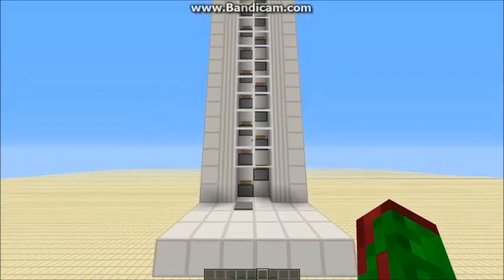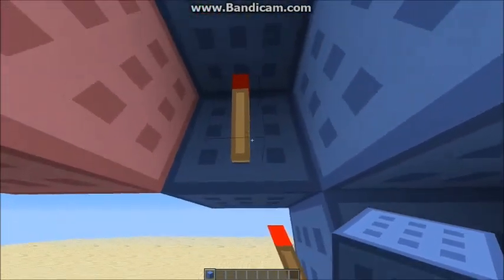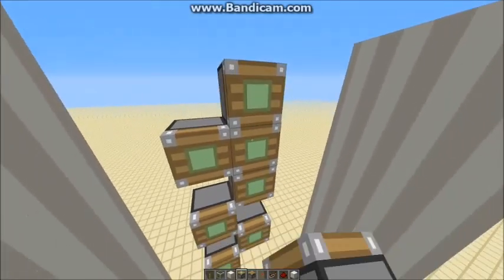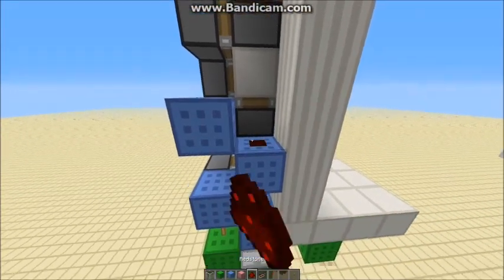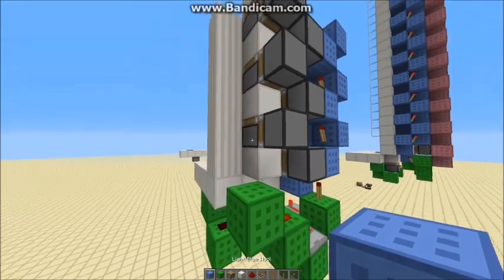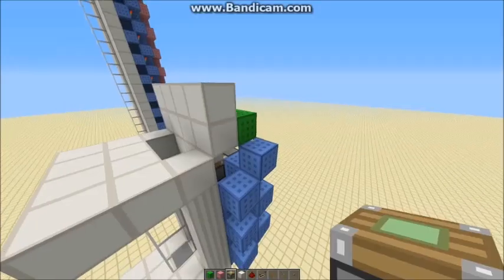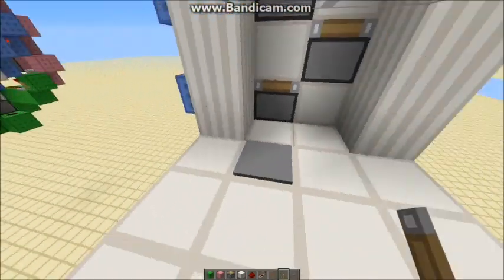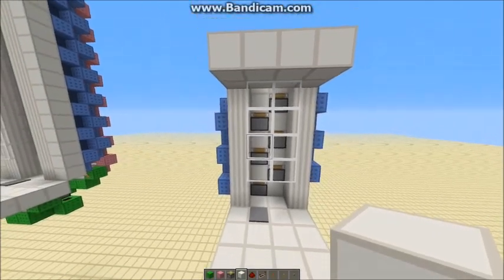Super Fast Elevator 1.6.2 (10 m/s, up/down) - Minecraft Redstone Tutorial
6x4 for each layer, it goes up and down and goes at 10 m/sup and 5m/s down!

I believe it is the most compact up/down elevator in minecraft  and my next video will show the most compact just up elevator.